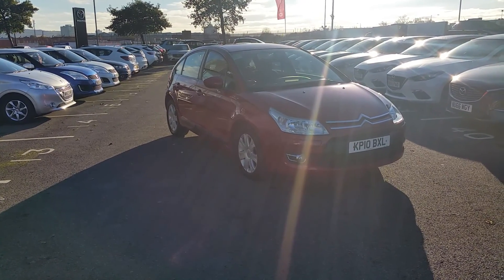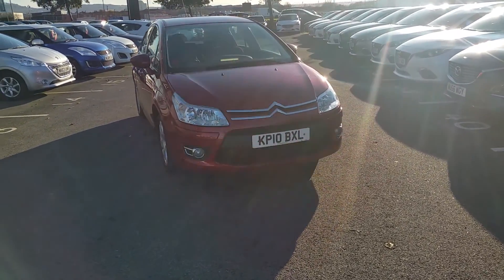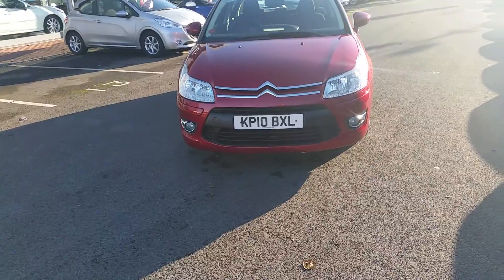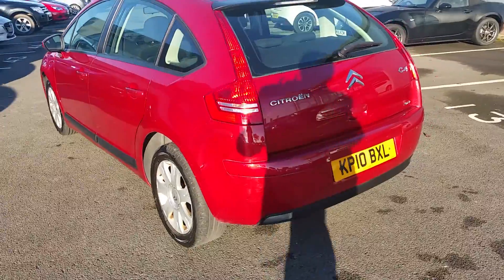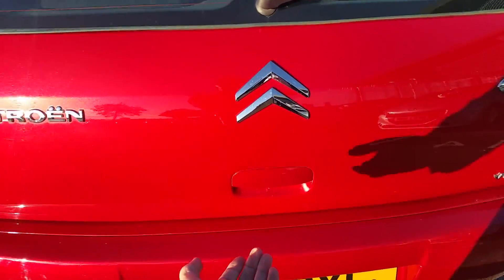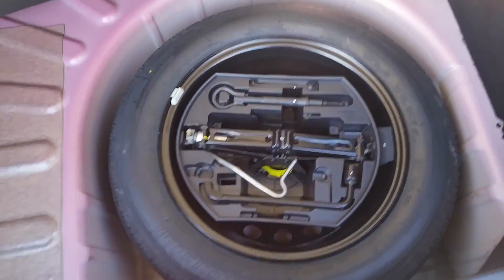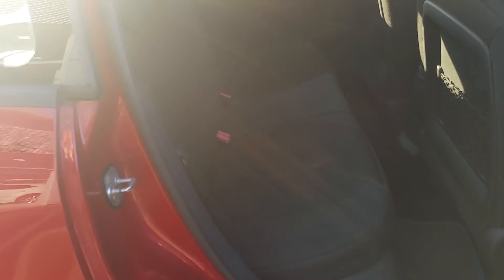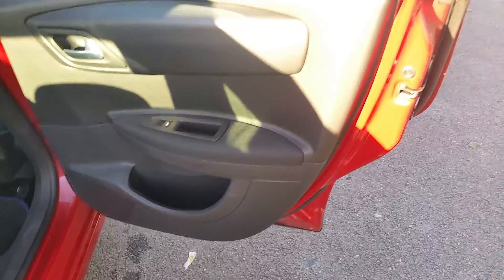Used Citroen C4 1.6i 16V VTi VTR Plus 5dr Hatchback 2010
Registered Apr 2010
Mileage 33,574
Transmission Manual
Fuel Petrol
Engine 1.6
Colour Red
KP10BXL
TAX CALCULATOR
Band G £180 View Featured Specification

16" Alloy Wheels
Cruise Control
Rds Stereo Radio + Cd Player/Mp3 Facility
Isofix System On Outer Rear Seats